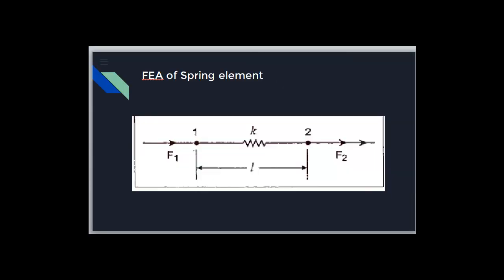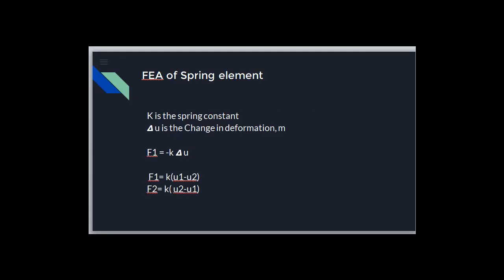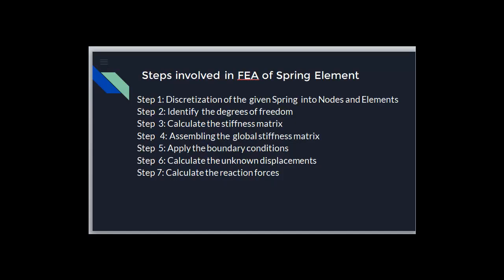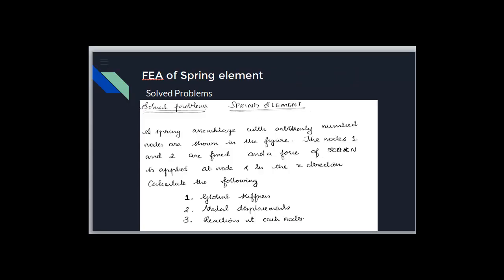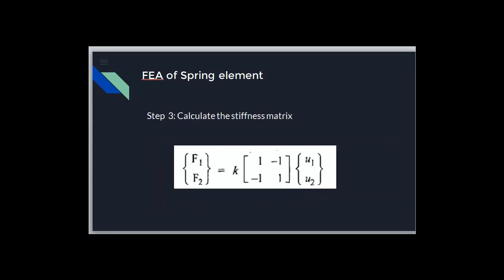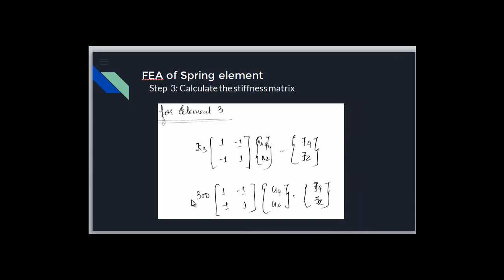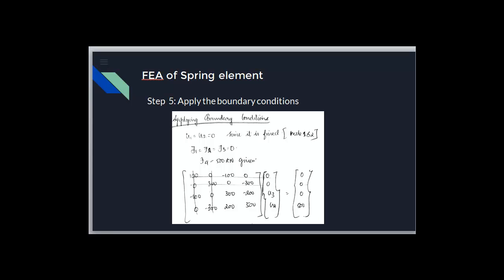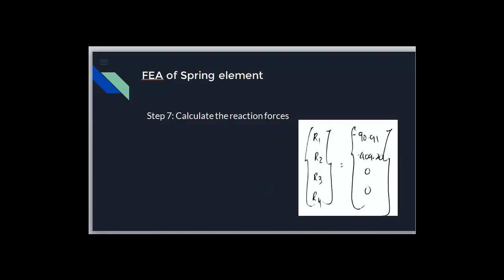Finite Element Method/ Finite Element Analysi 9. Spring Element Numericals